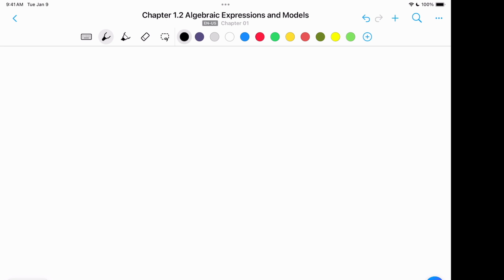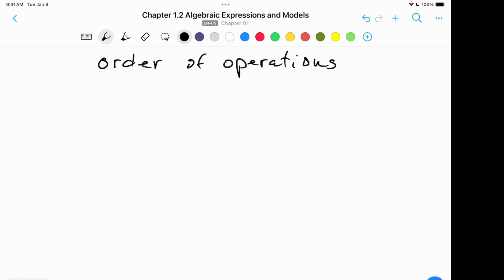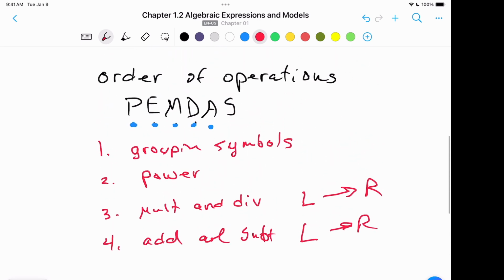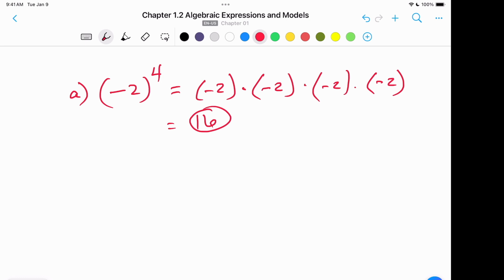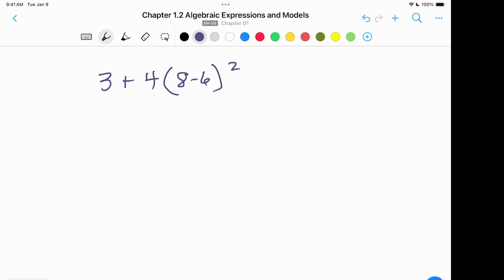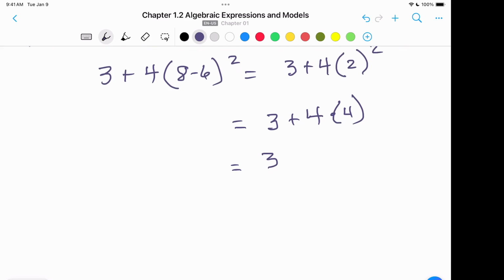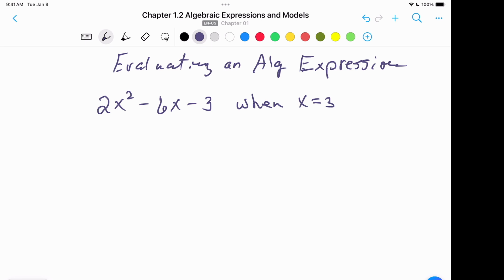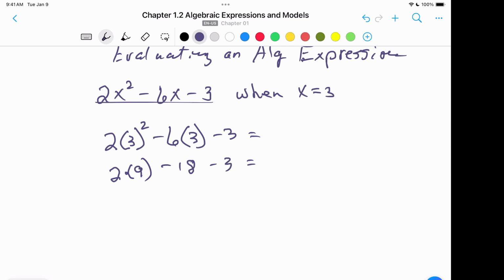Section 1.02 - Algebraic Expressions and Models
Learn what PEMDAS is and what it's used for and how to use it.